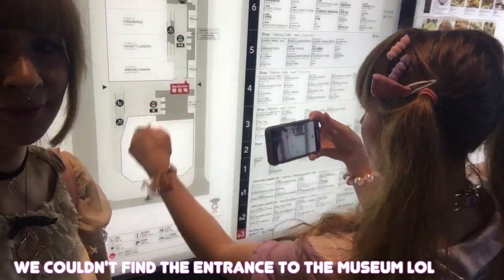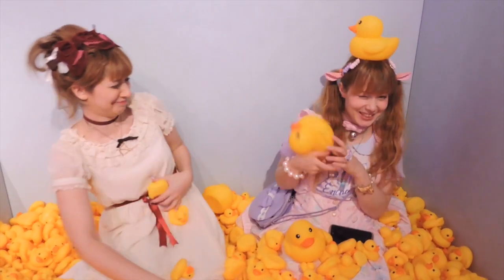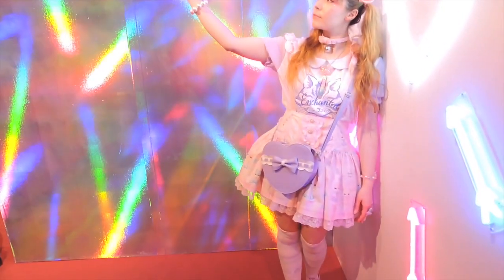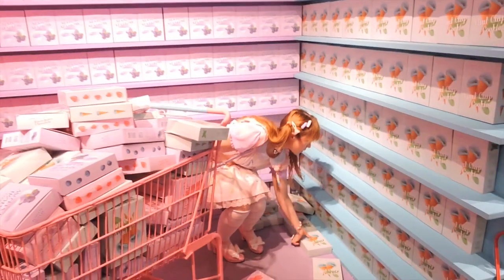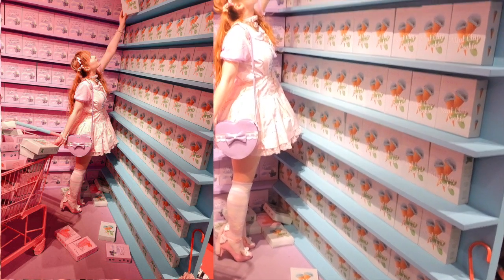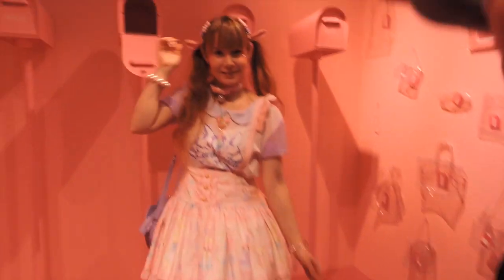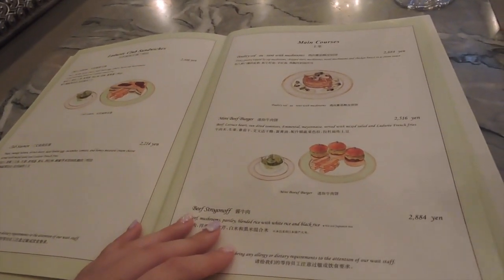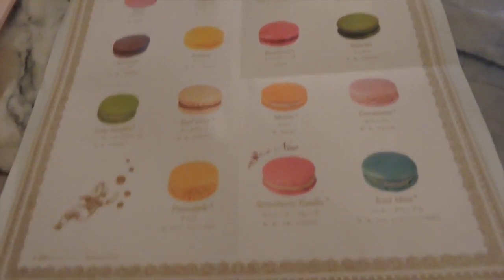Vinyl Museum with Cathy Cat! ★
Went to the Vinyl museum and here is the complete day! There were some pictures we couldn't film the process of, but hopefully you get the idea!
There's a lot of photo tips and fun posing hints!
What places do you wanna know more about? Hmu in the comments, I'll go to as many places in Tokyo as I can!

★　Follow Cathy on her adventures around the world!

Captive Portal - Intro For A Non-Existing Game
Ending Card: Garage Band iTunes
TheFatRat Never Be Alone and JackPot (Ep 1)
**Songs on the radio and/or background are to their due owners and copyrighters.